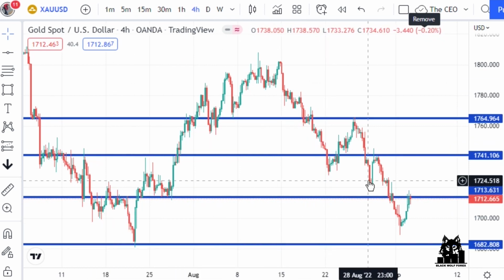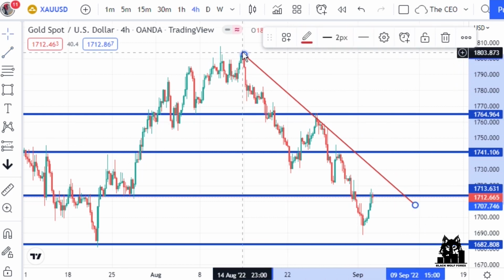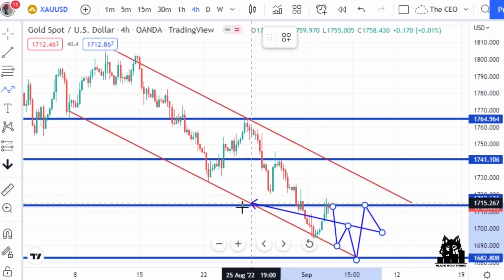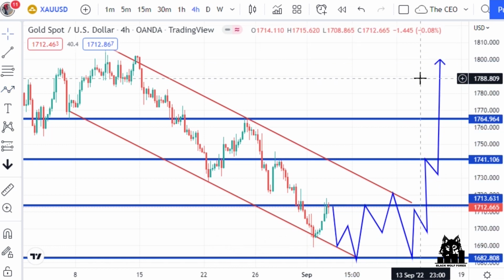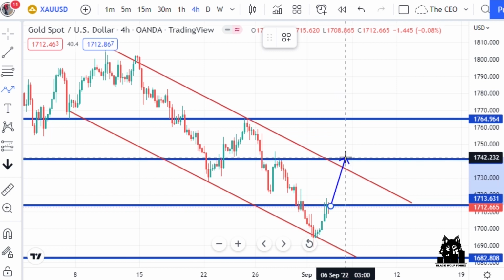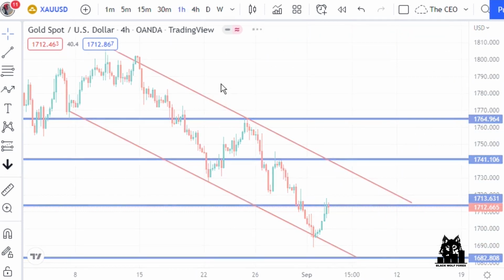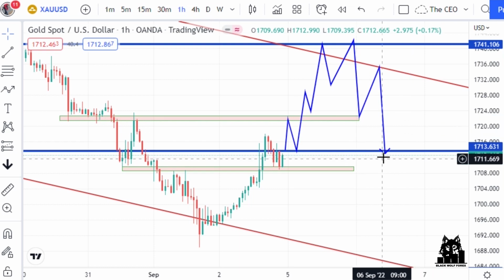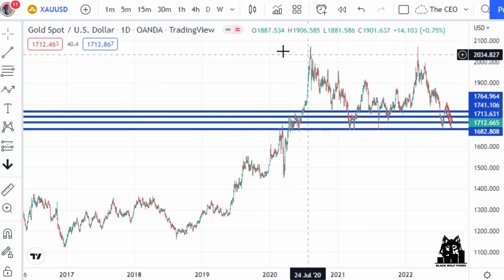GOLD ANALYSIS WEEK 05 SEPTEMBER To 09 SEPTEMBER 2022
GROW your forextrading knowledge with The Wolf. The Way Of A Wolf.